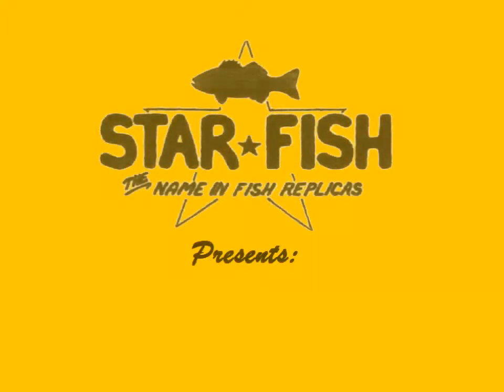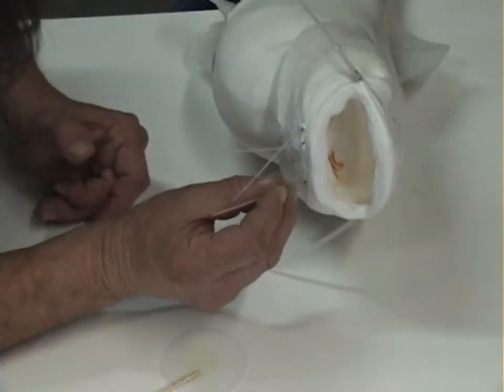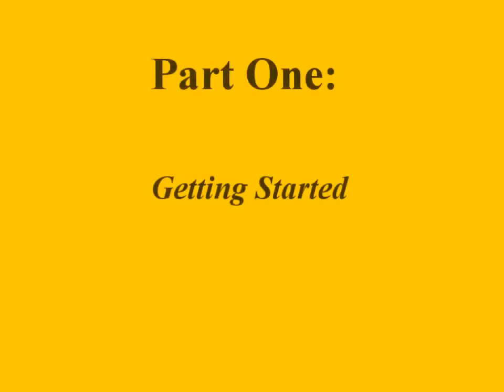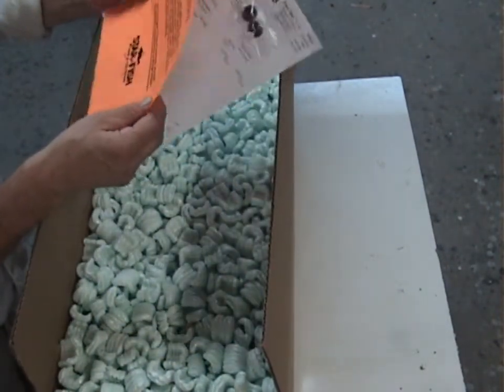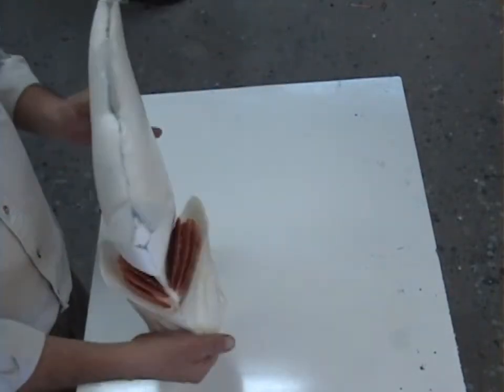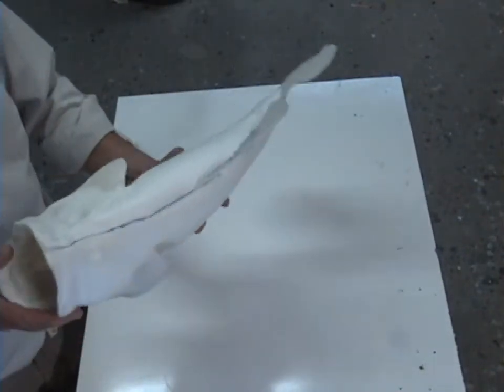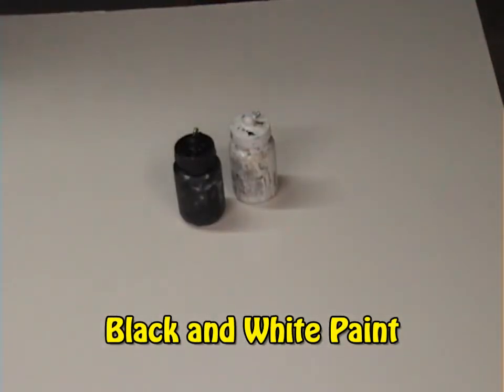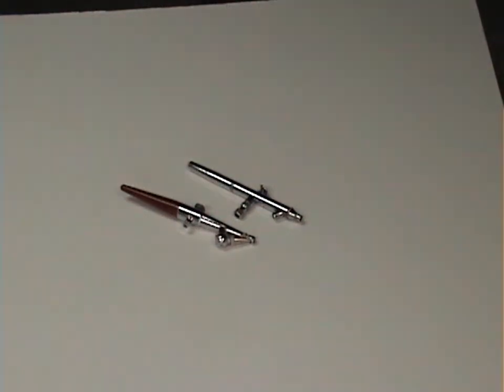Starfish Replicas Part 1: Getting Started 720p HD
This video covers receiving your Starfish Replica and the tools and materials you will need.

For higher picture quality watch in 720p HD! Click the settings icon on the bottom right of the video, and under quality select 720p.